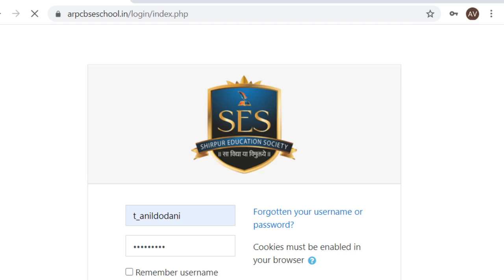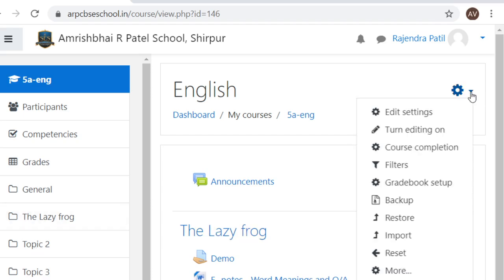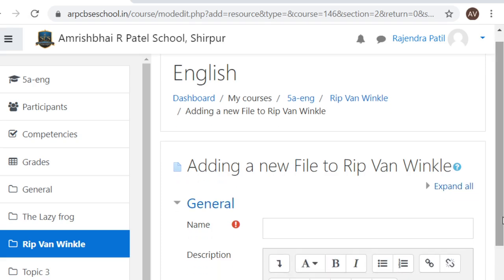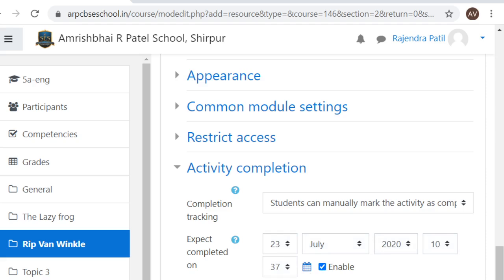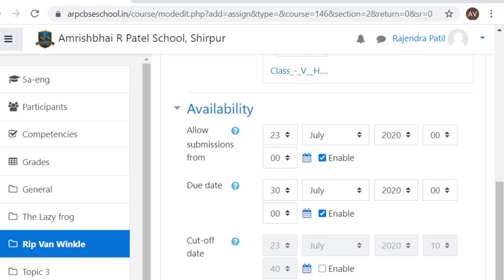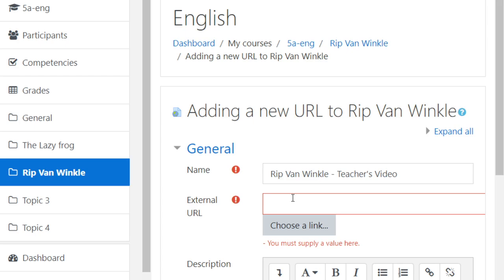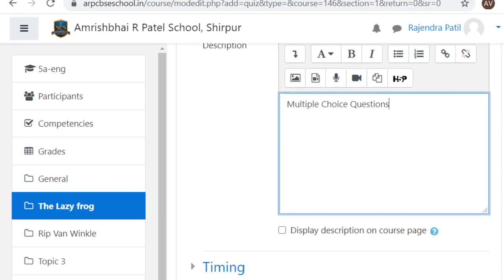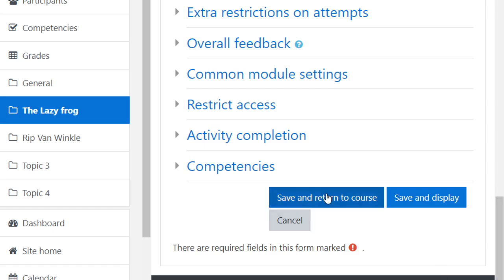Demo of how to access our School website